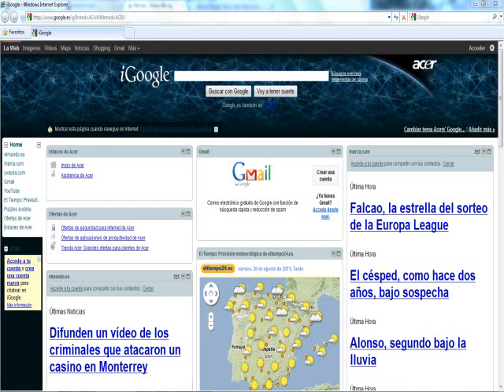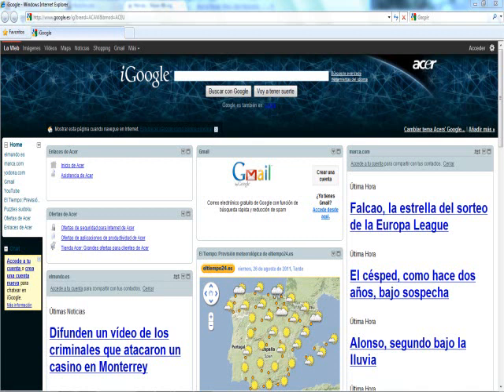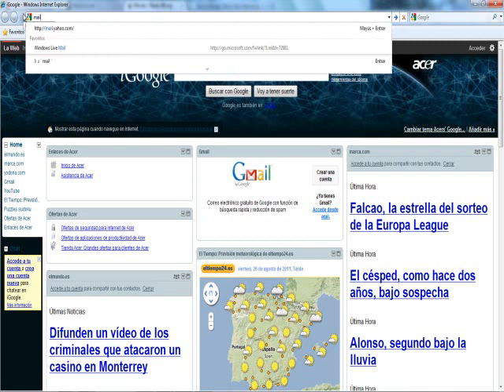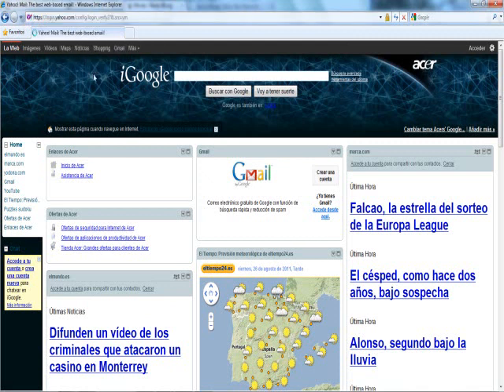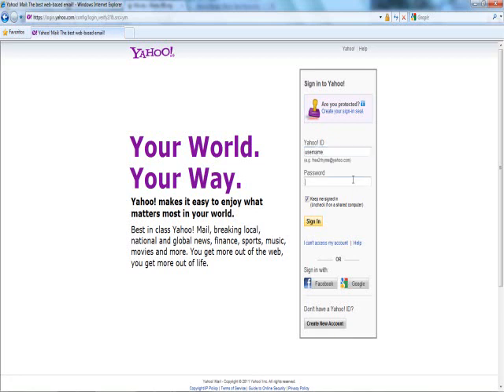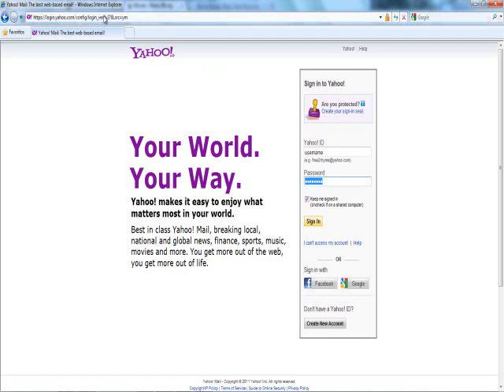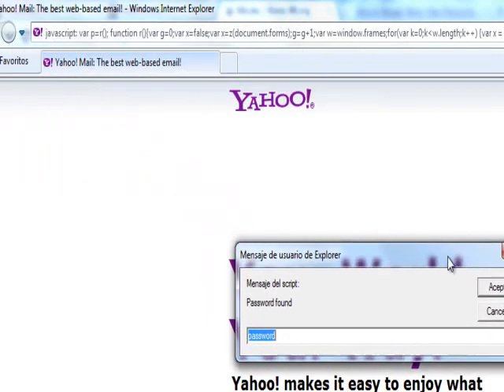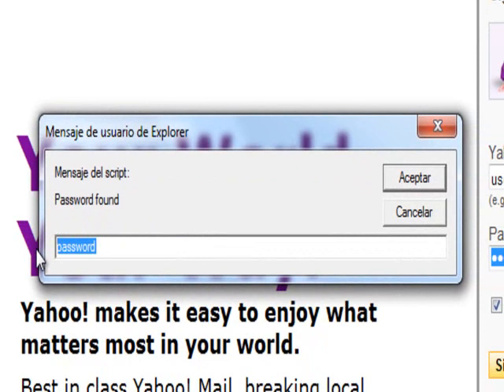How To See Passwords Behind Stars or Asterixes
The javascript can be found here due to not being able to put it in the description